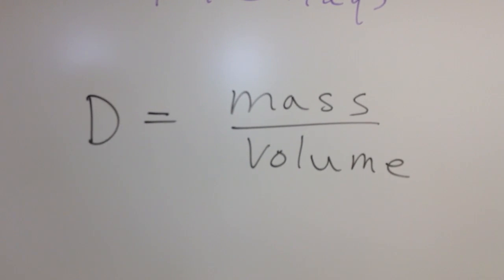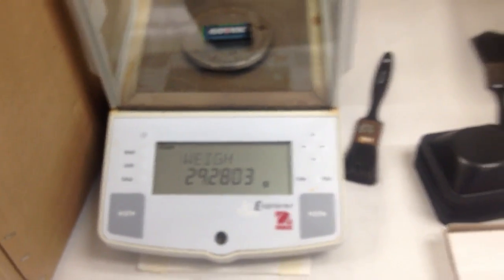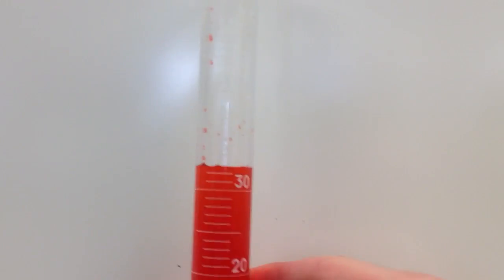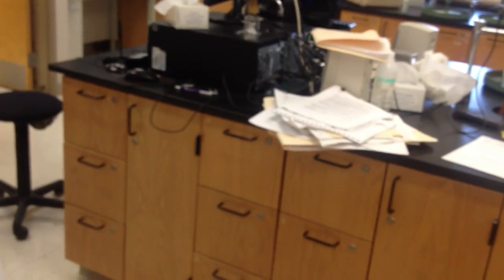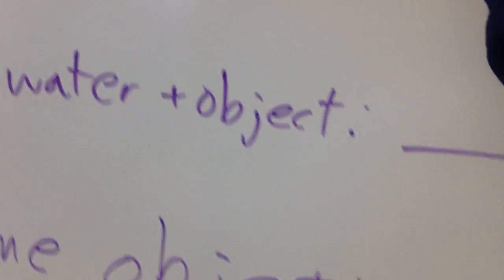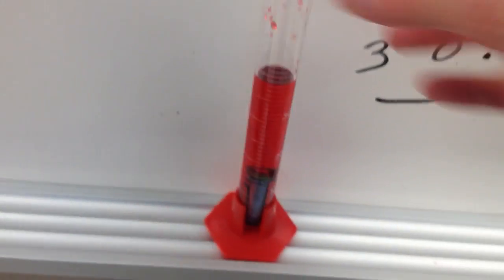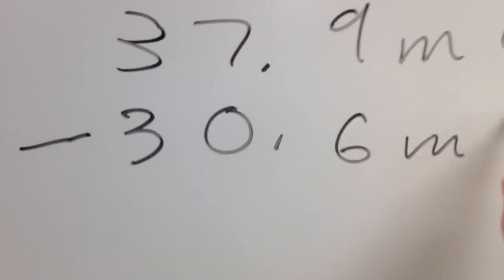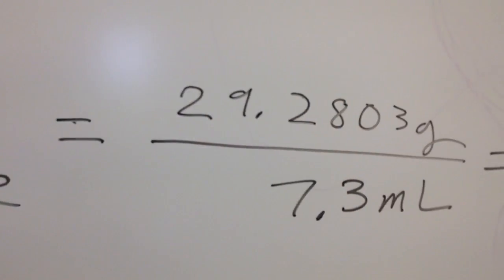Determining the density of an irregular object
Note the video cuts off just before I tell you the actual density because I ran out of memory but you see everything that you need.